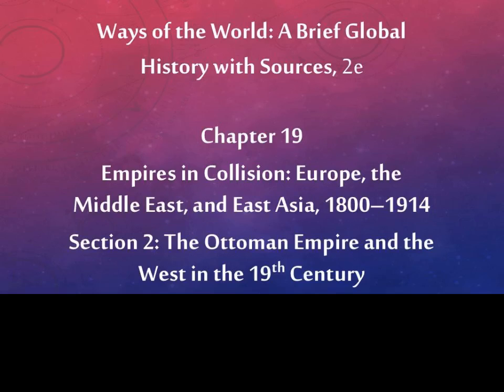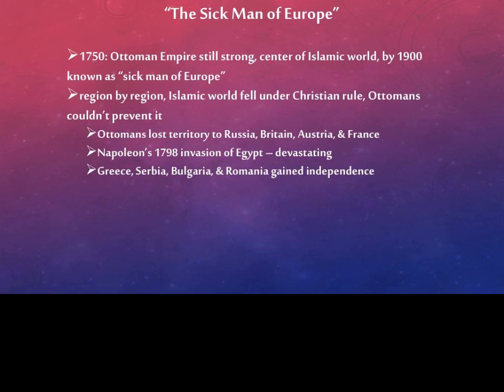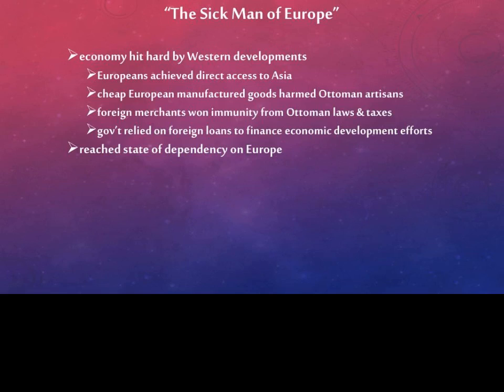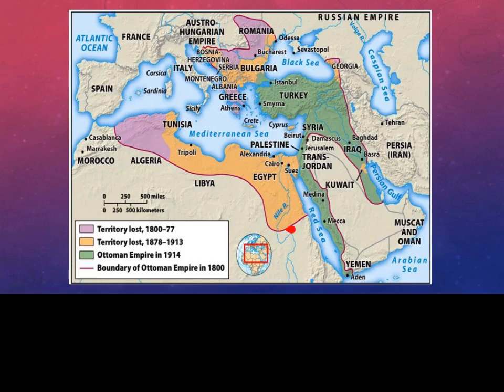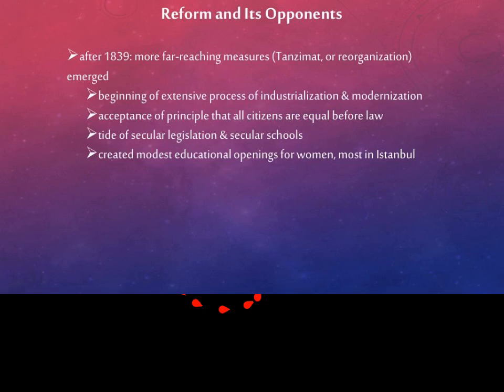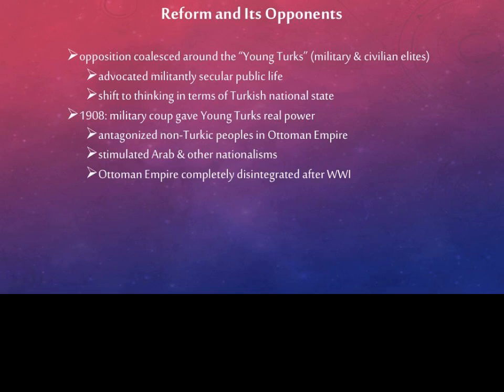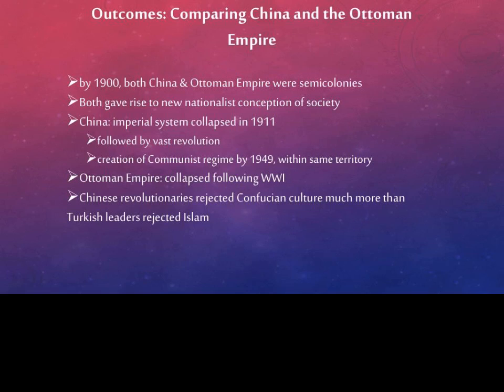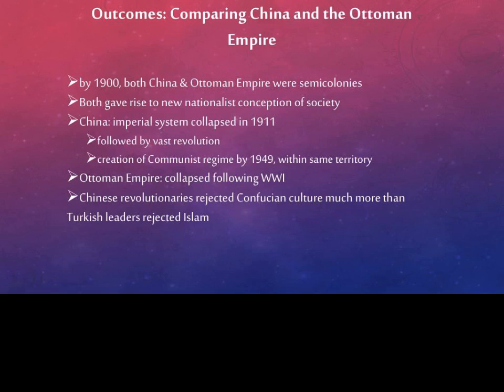Chapter 19 Section 2: The Ottomans and the West